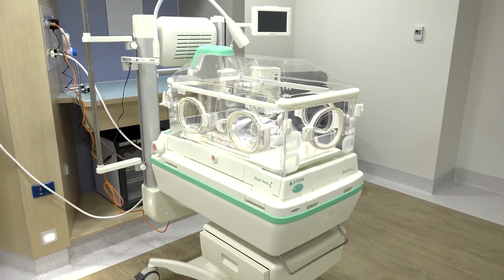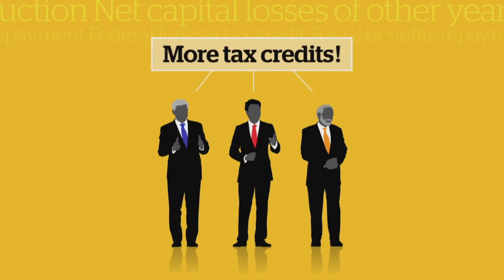The Lie of Economic Growth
ThatDifferentGuy

You should wonder what small channels google silently censors.